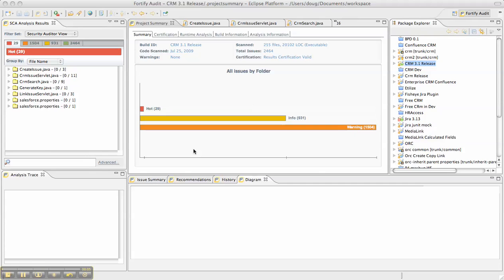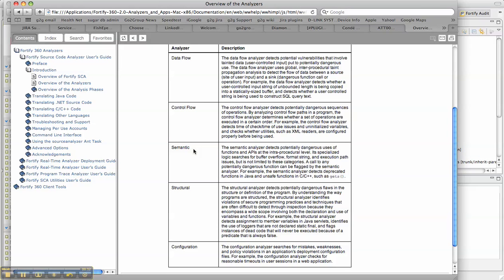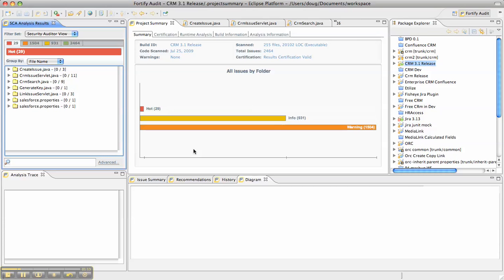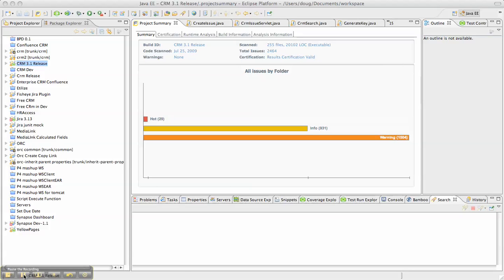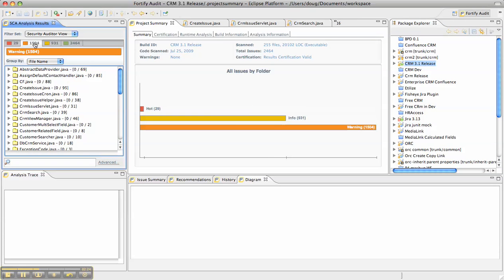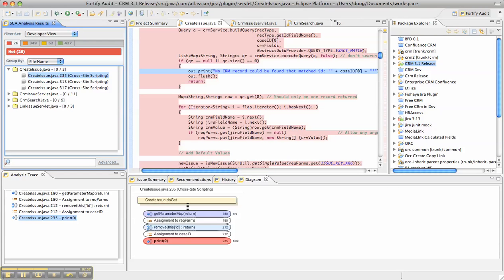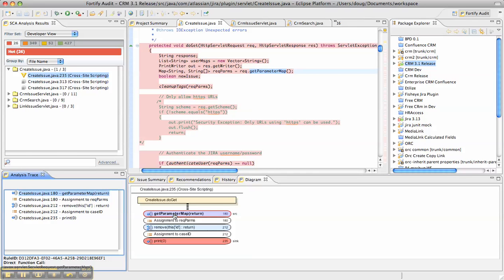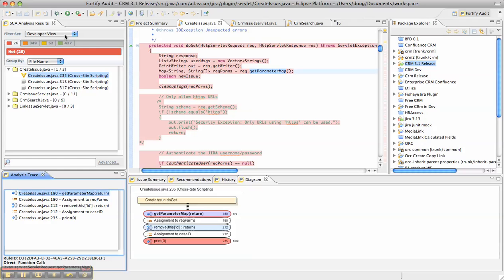fortify Eclipse JIRA Bamboo Demo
This video is a demo of Fority integrated with Eclipse and JIRA.  Provided by Go2Group.  There are demos performed on both our SalesForce.com and QualityCenter applications.
Fortify is integrated into our Bamboo Build.